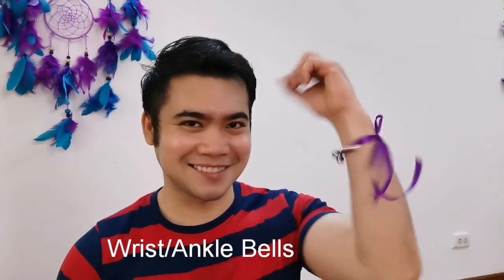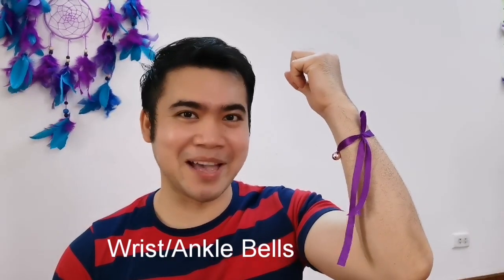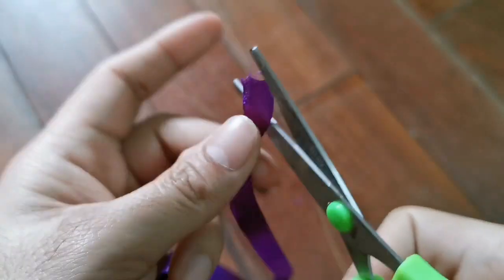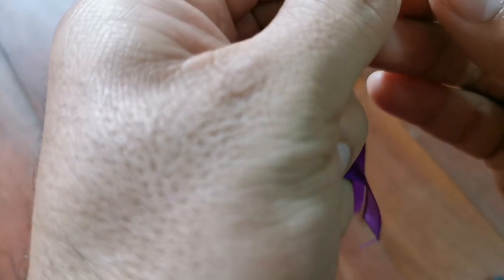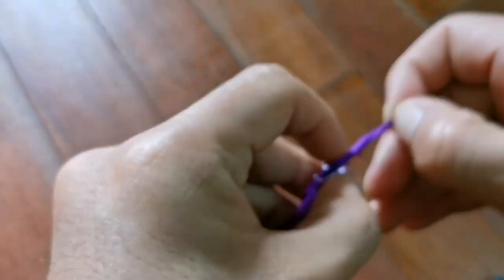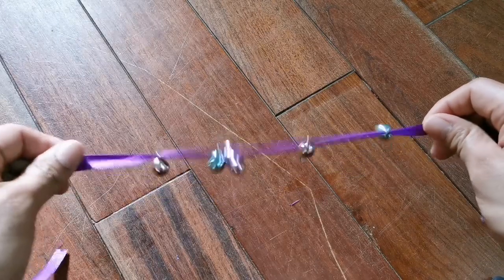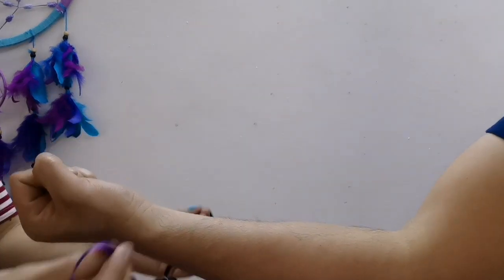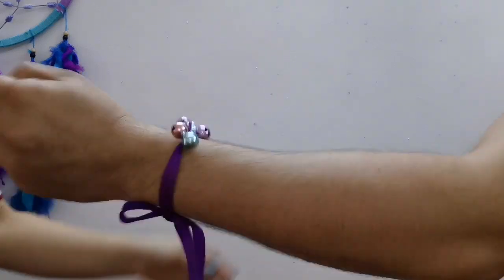Making Ankle/Wrist Bells